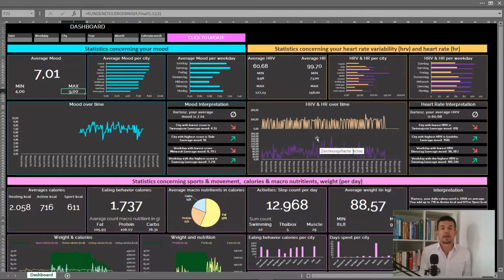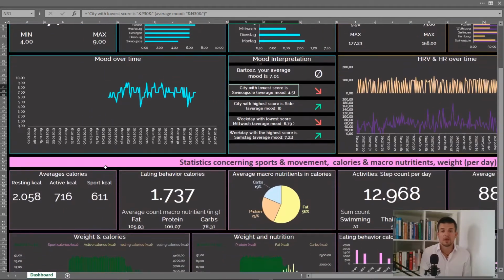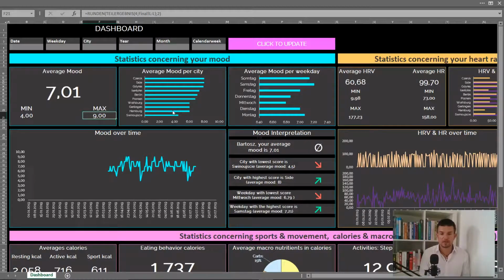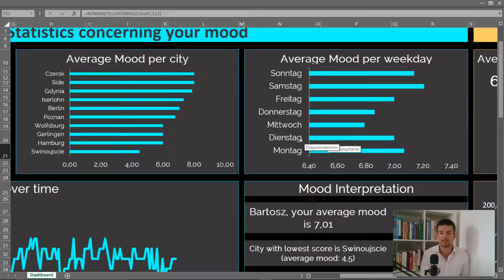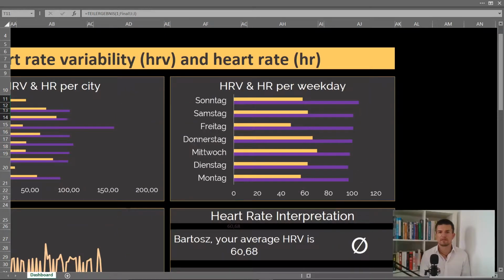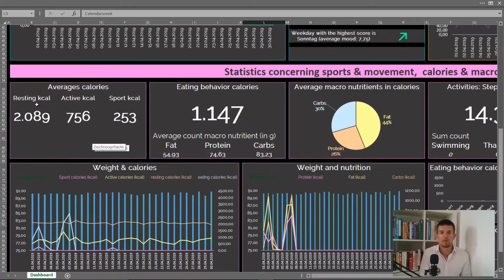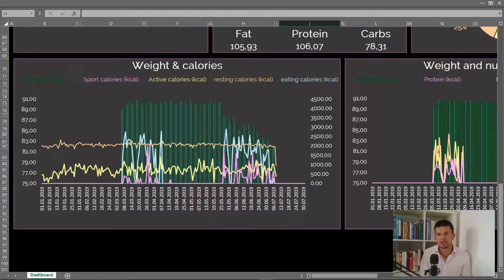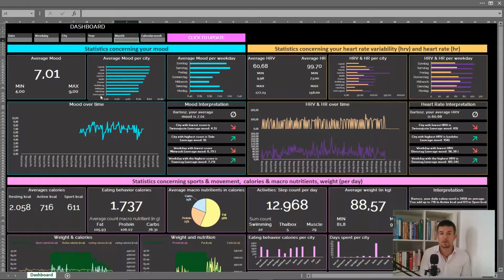[EN] Coaching with Big data: self-quantification dashboard | coach-In-business.com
This video is based on coach-in-business.com. A self-case study is presented as an exemplary approach.